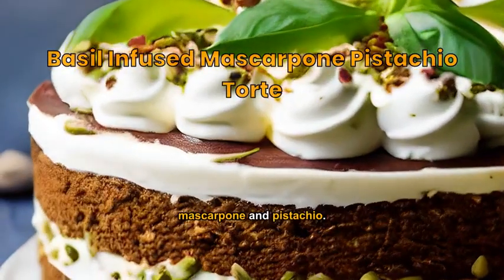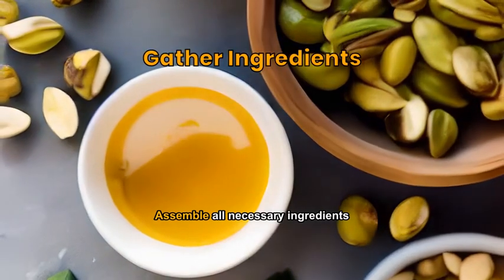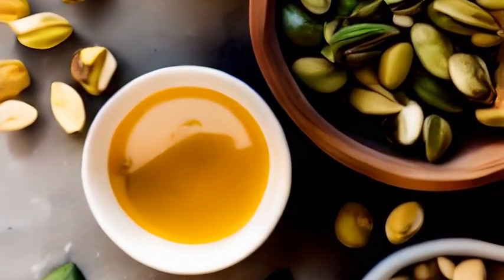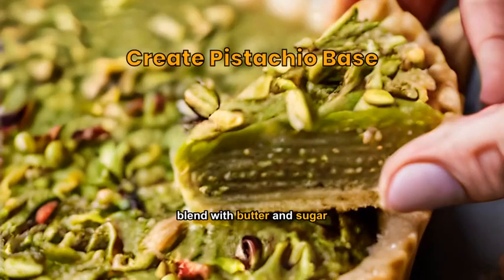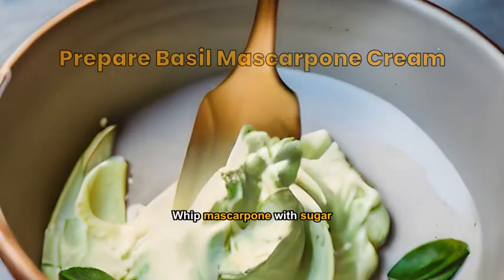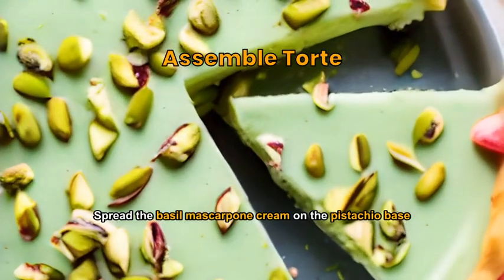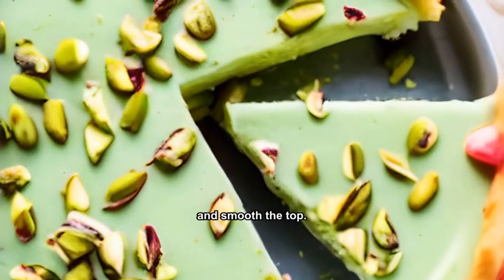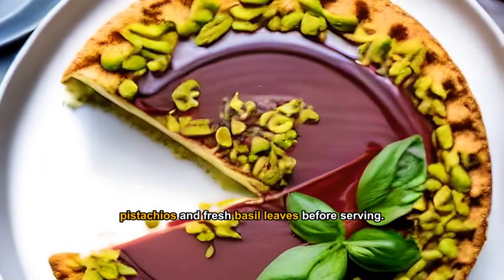Basil Infused Mascarpone Pistachio Torte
A **gourmet dessert** featuring **basil**, **mascarpone** and **pistachio**.